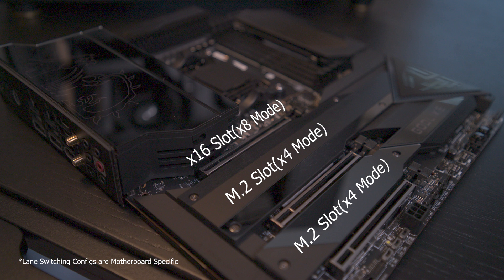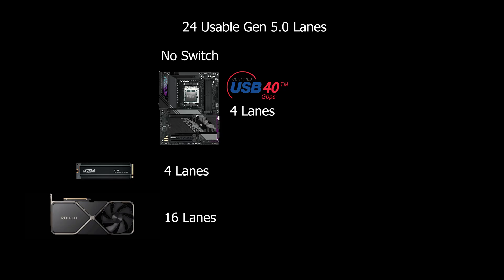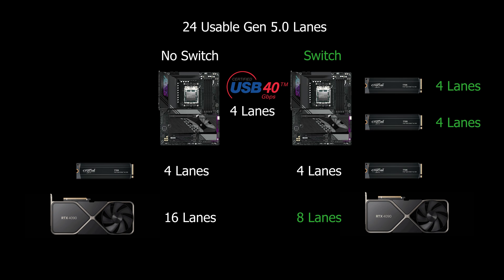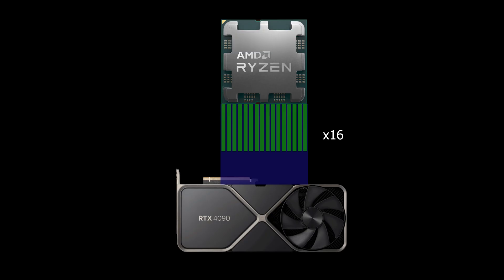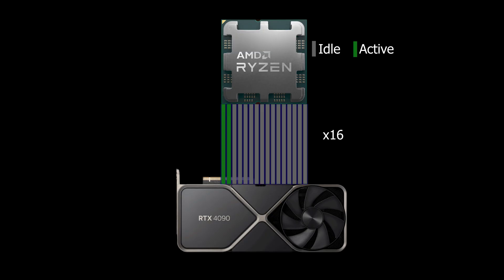Gen 5.0 Lane Switching AM5 Motherboards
- Want some help with your next build?
Gen 5 lane switching on AM5 motherboards might be a good option to connect more devices to CPU lanes if you have idle lanes.